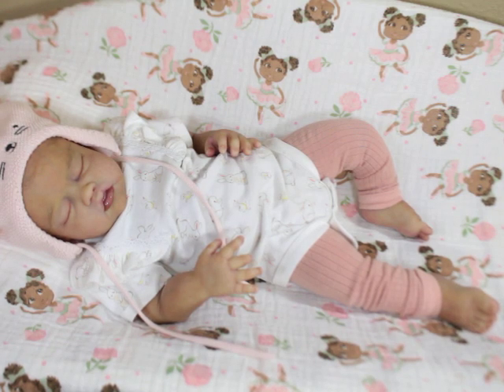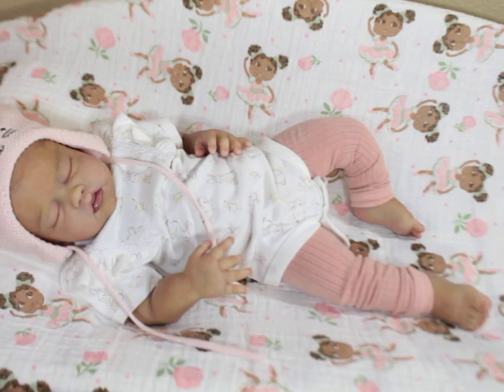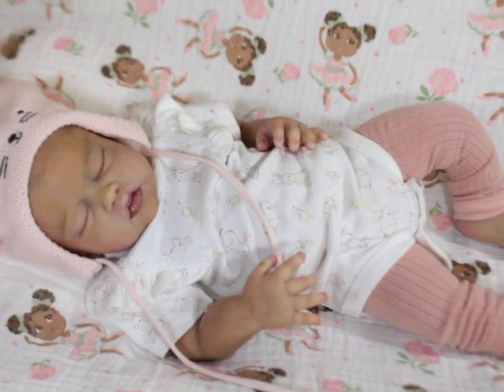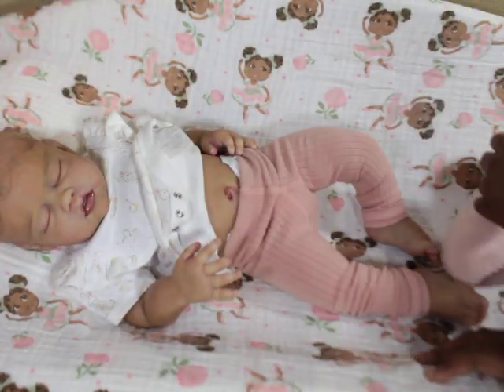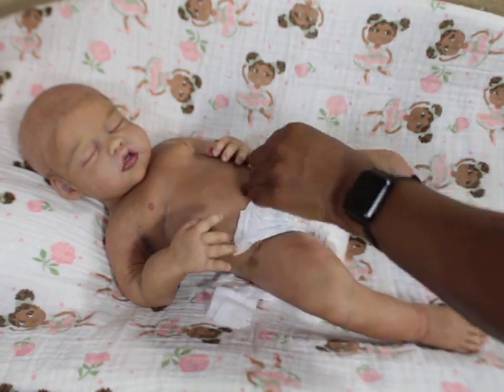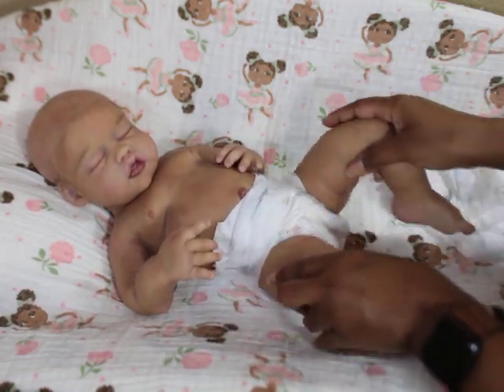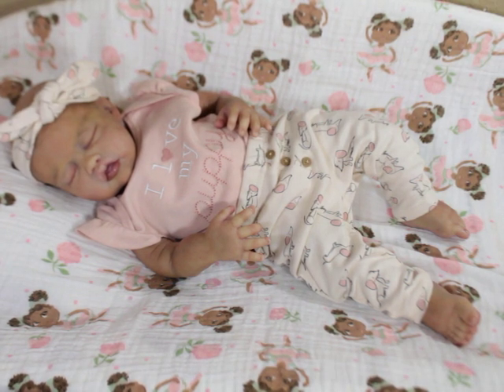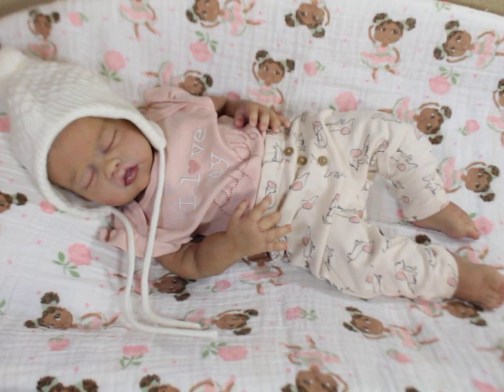Dressing Silicone baby GiGi